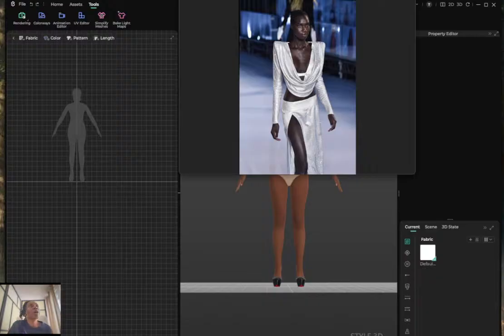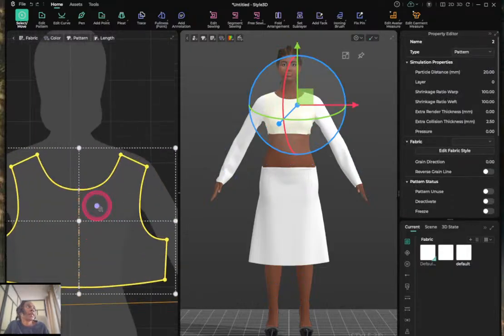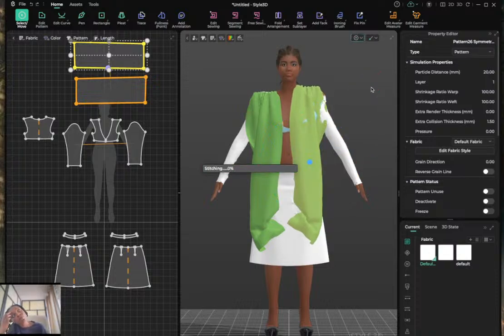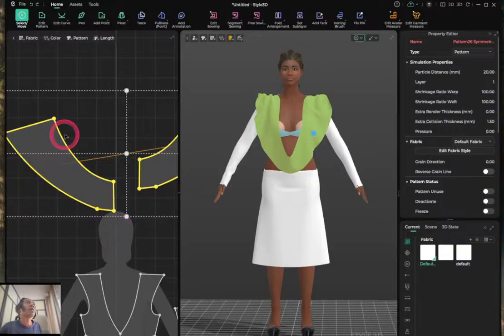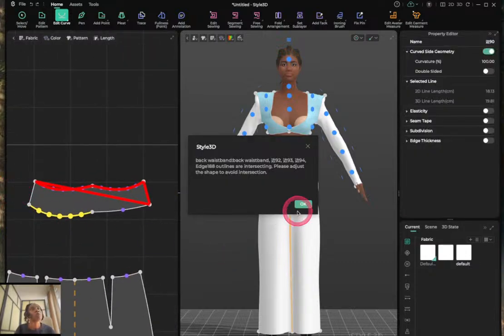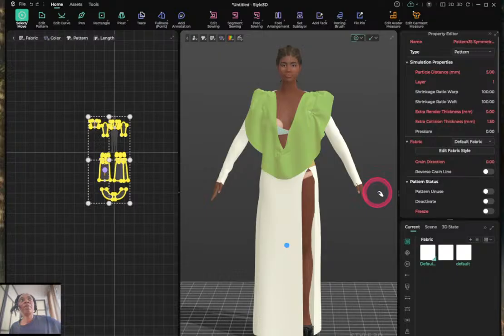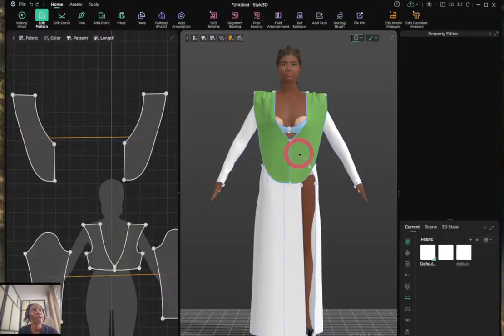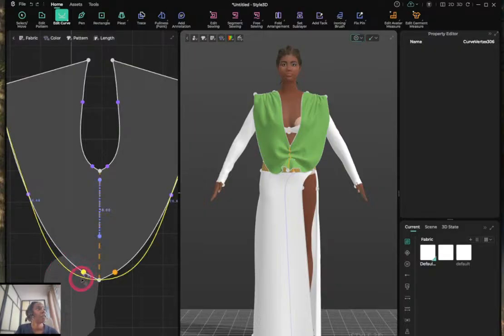Lets design in digital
design with digital fashion